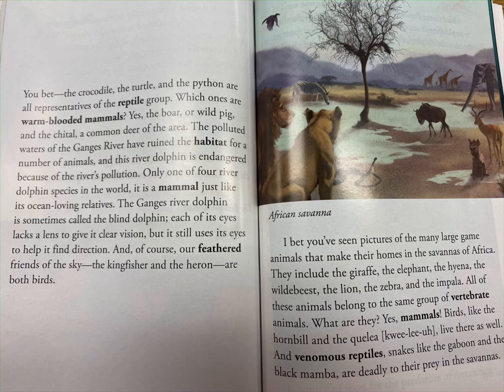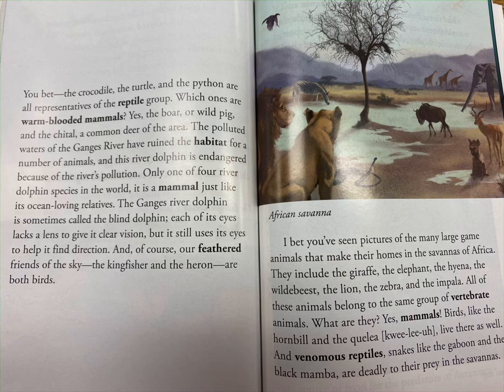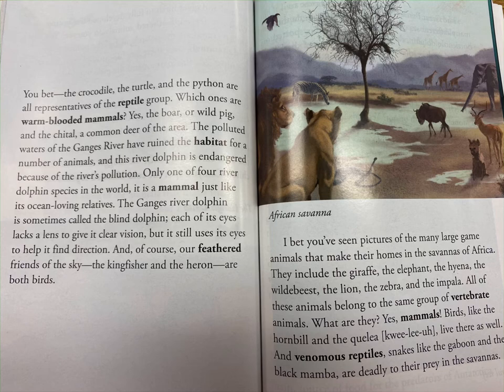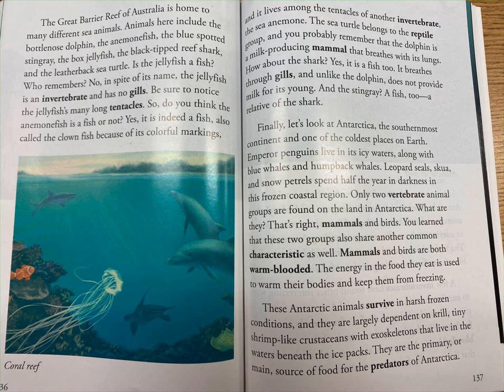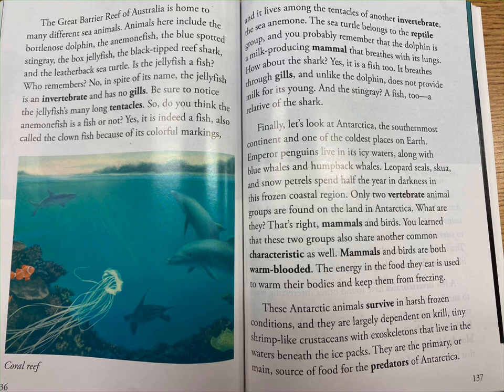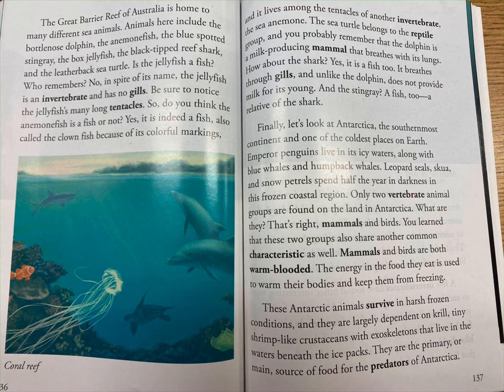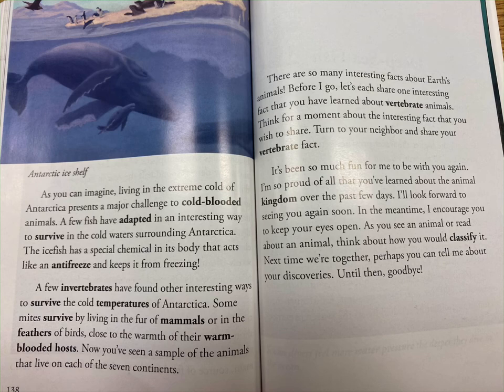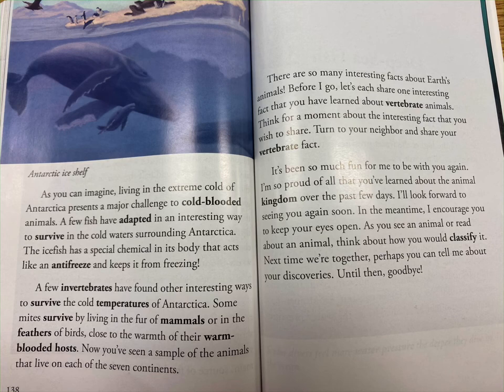Vertebrate Animals Around the World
From CKLA Grade 3 Knowledge 2: Rattenborough’s Guide to Animals